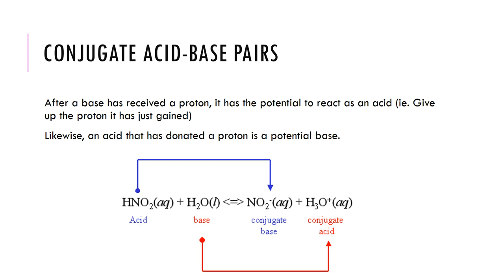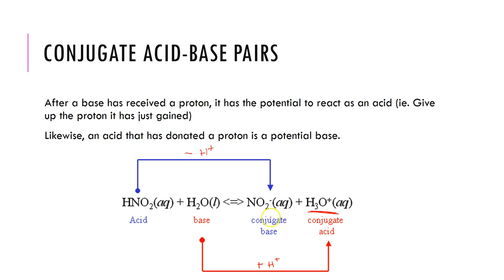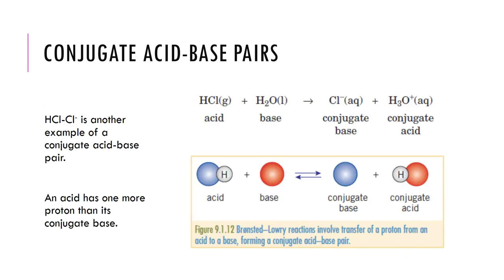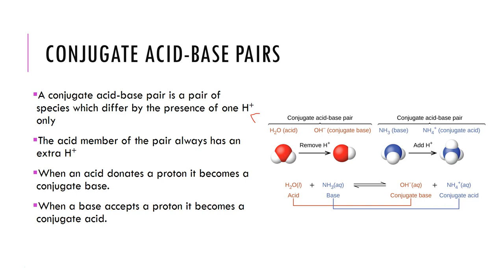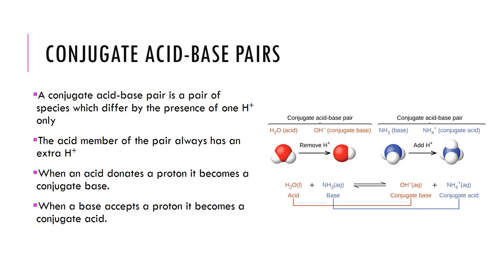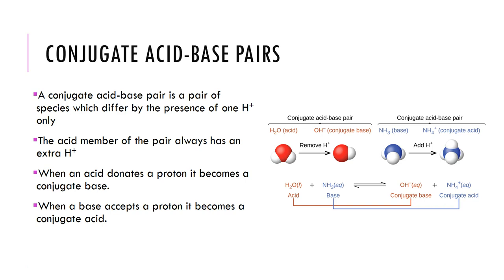AB5 Conjugate acid base pairs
Identifying conjugate acid / base pairs according to Bronsted-Lowry Theory